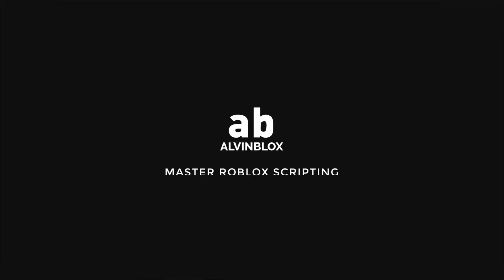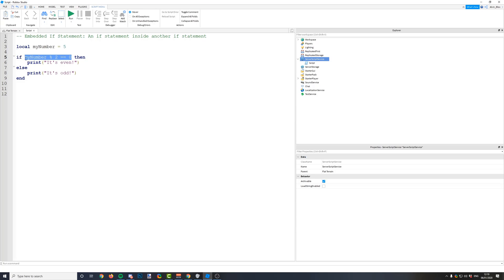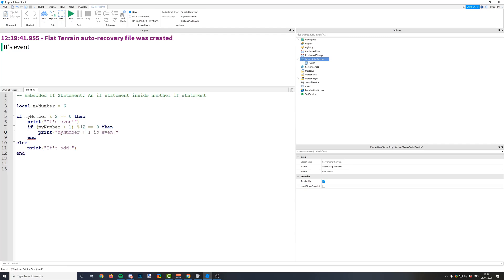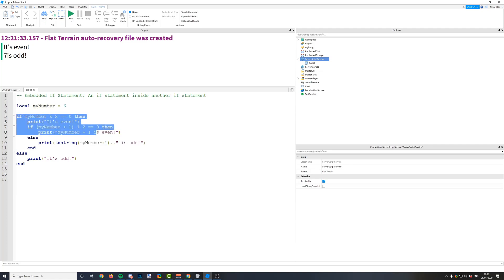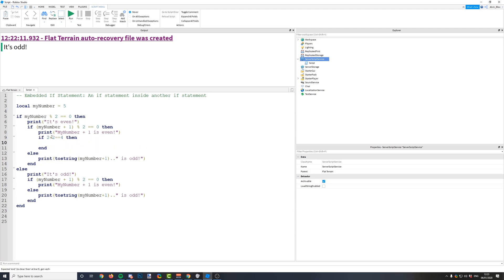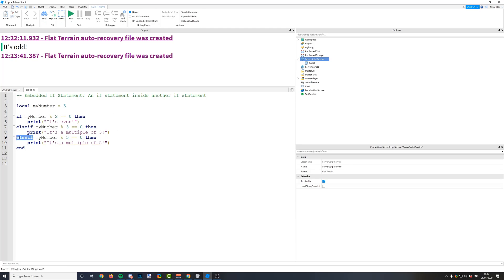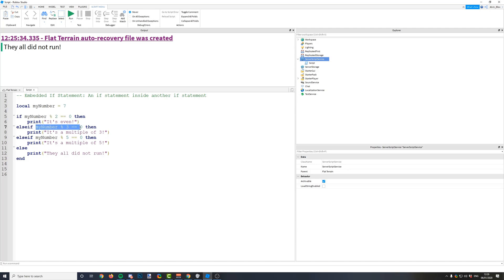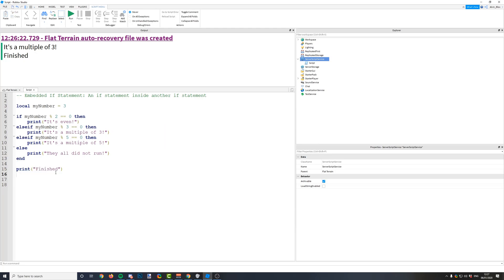Elseif & Embedded If Statements - Beginner Roblox Scripting #12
Learn how to use elseif in if statements to run alternative checks and code depending on certain conditions. Also learn about embedded if statements and how you can have multiple if statements nested within each other.